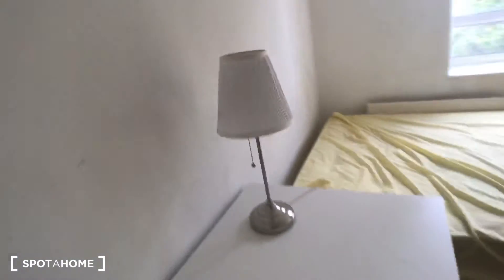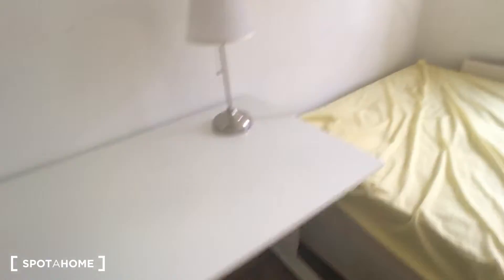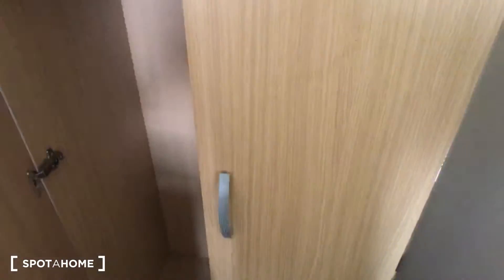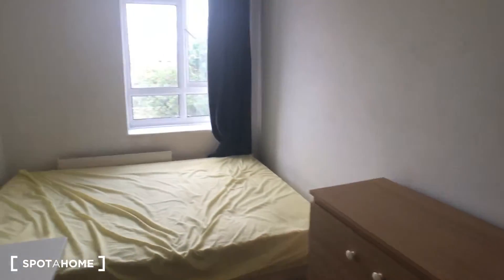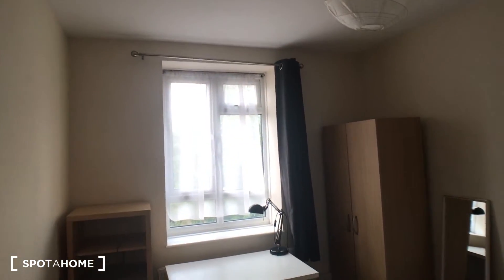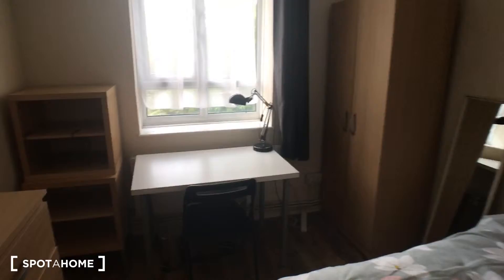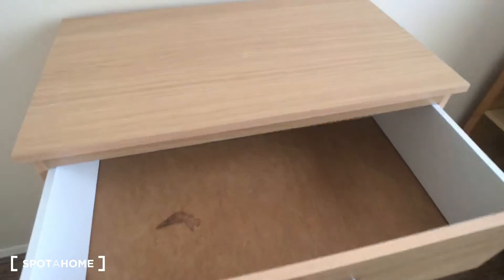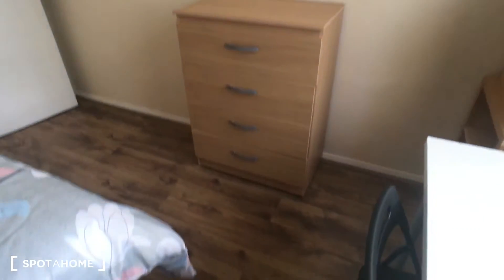Comfortable rooms to rent in 5-bedroom flat in Fulham - Spotahome (ref 126821)